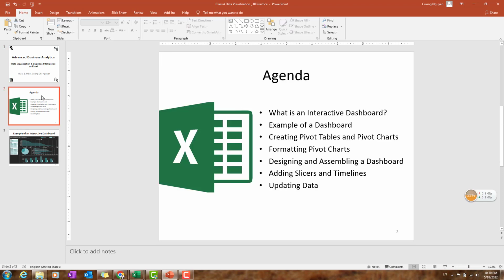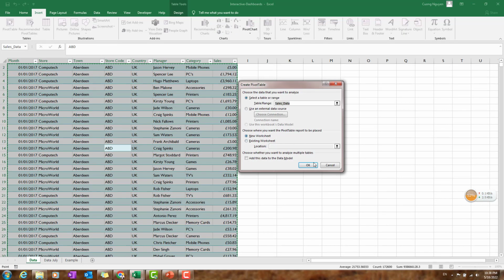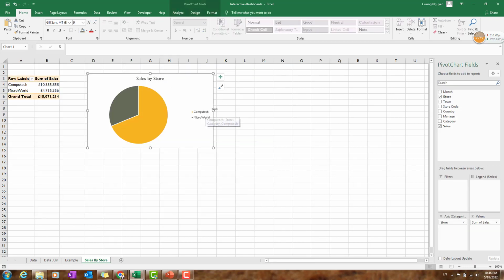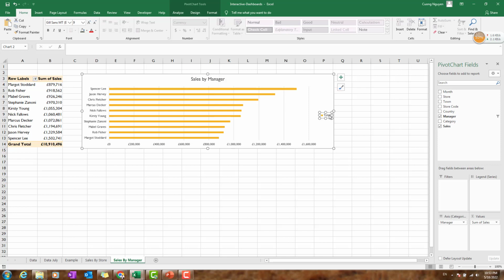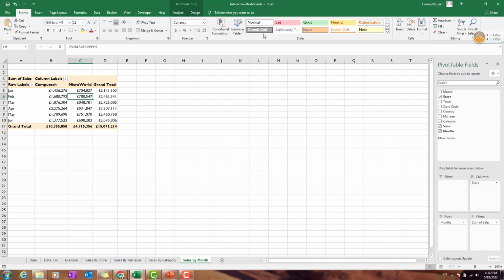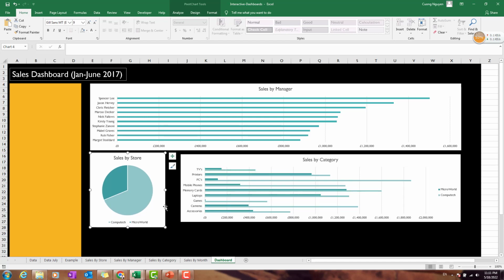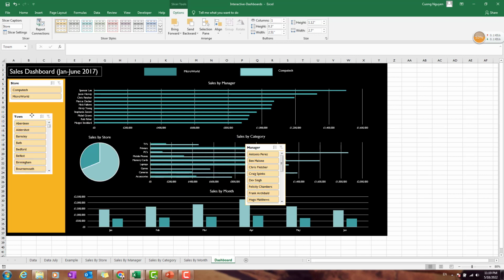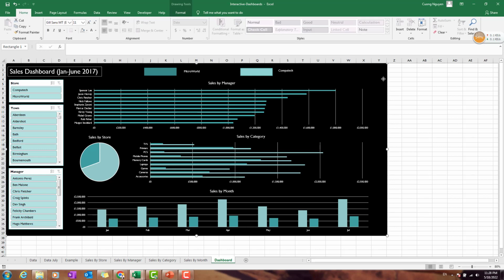Pivot Tables and Interactive Dashboard on Excel